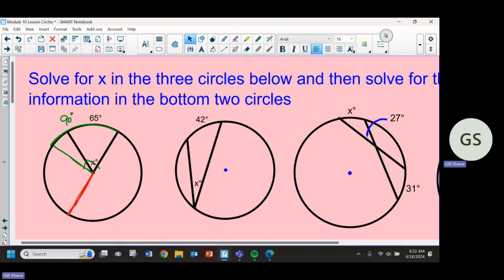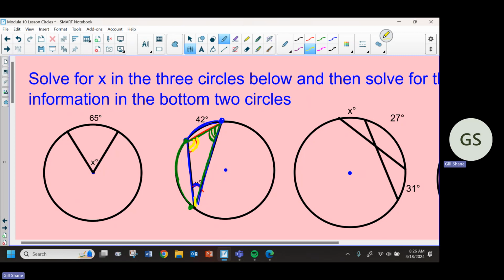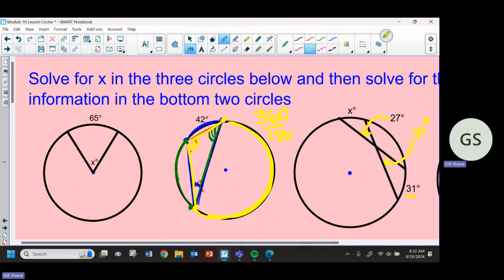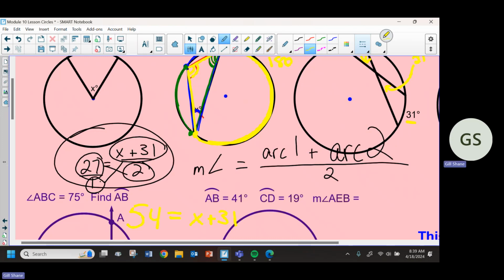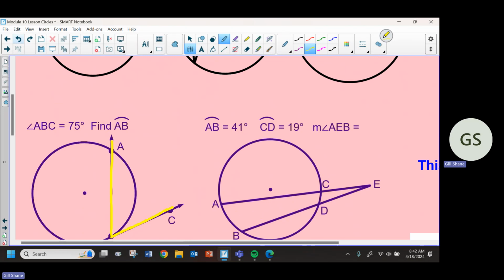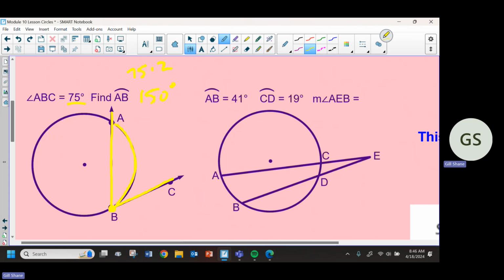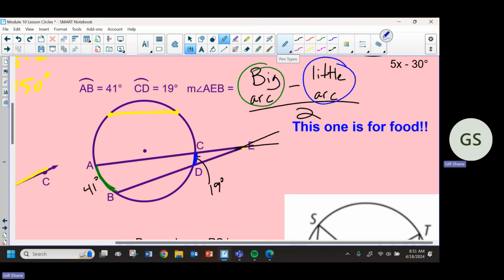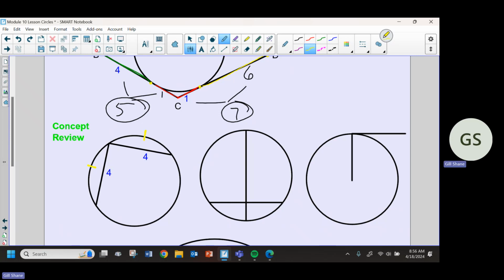Mr Gill Geo Apr 18, 19 Circles review